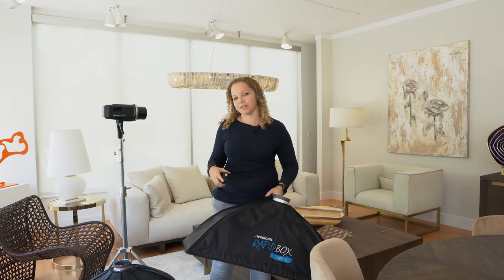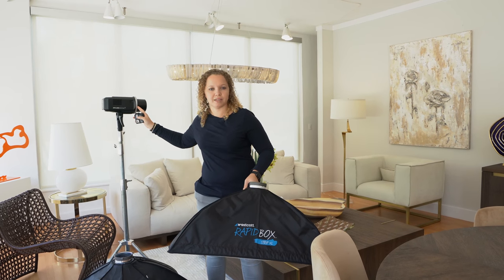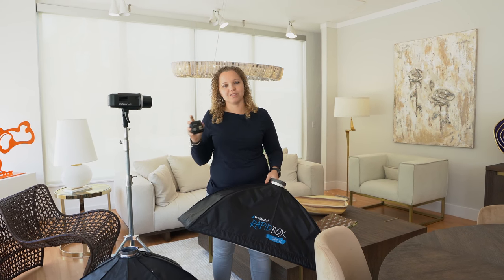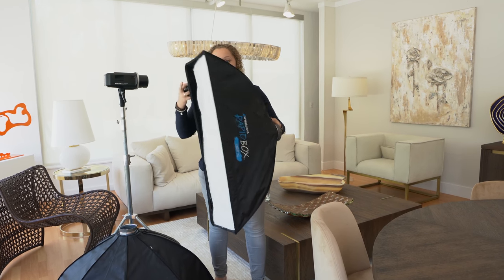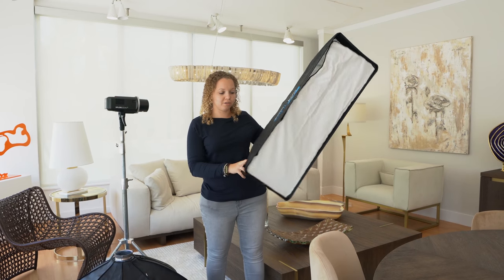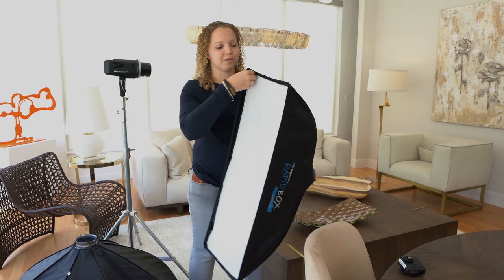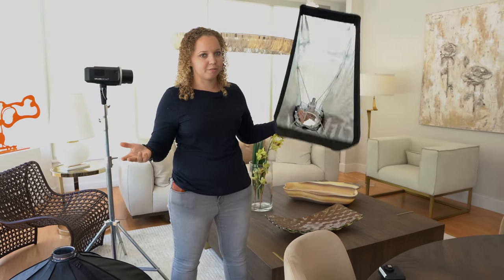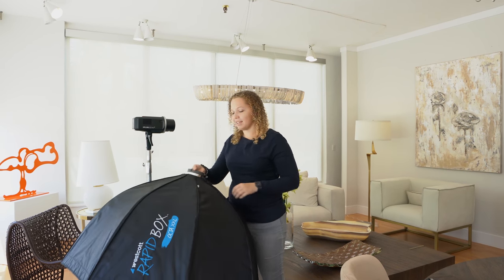Best Softboxes for Wedding Photography | Suzanne Delawar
These are the BEST softboxes for wedding photography! I've been using the Wescott Rapid Box Softboxes for the past year and WOW they are a game-changer!! The setup takes under a minute which is perfect since shooting weddings can be so fast paced!

On this new series I'm answering any questions you have!

WESCOTT RAPID BOX OCTA 48" XXL

WESCOTT RAPID BOX STRIP 12x36

FLASHPOINT XPLOR 600 w/ Wireless Transmitter

SEE WHAT I DO
@SuzanneDelawar | Instagram, Facebook, Twitter, Pinterest